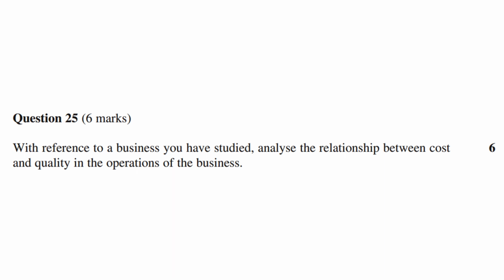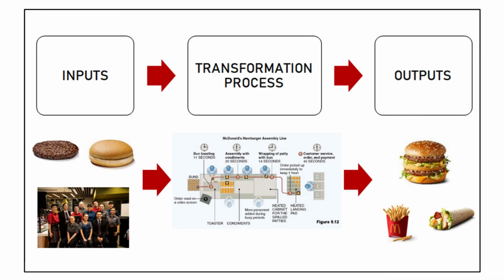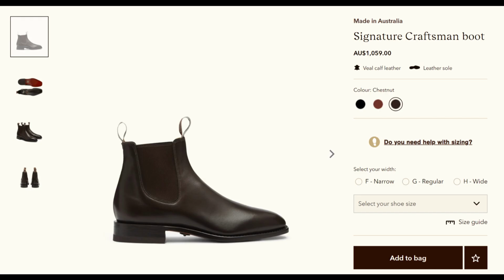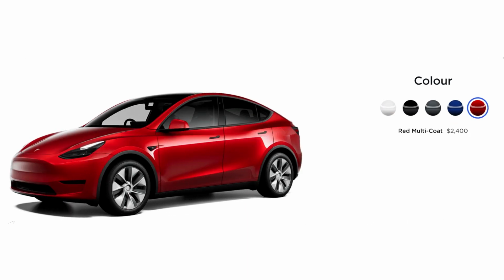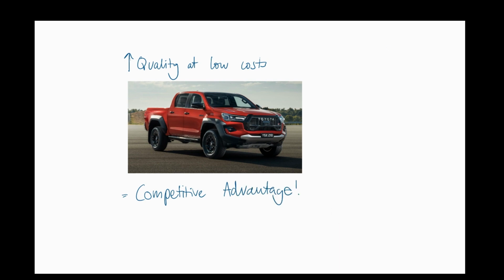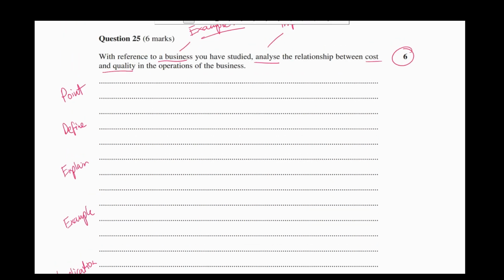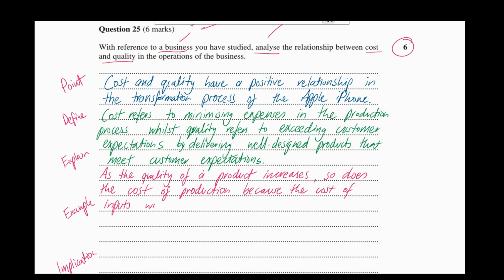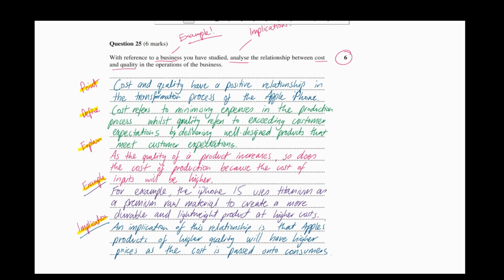HSC Business: Balancing Cost and Quality in Operations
In the HSC Business Operations topic, you will be required to discuss the balance between cost and quality in operations. This video looks at the relationship between these two objectives through three examples, before structuring and writing an HSC exam response.

If you are interested in more videos for HSC Business Studies, leave a question in the comments.